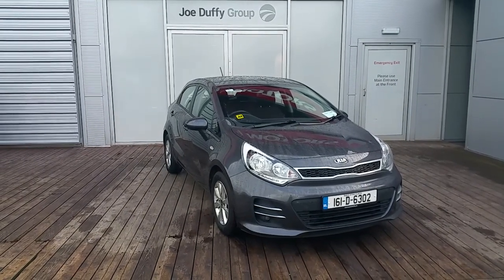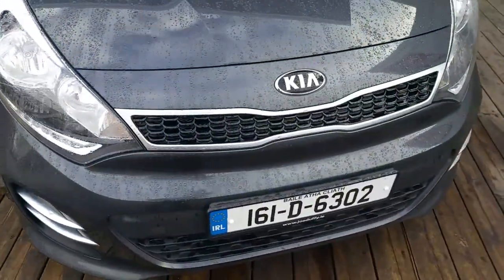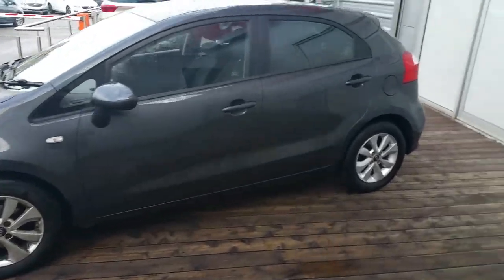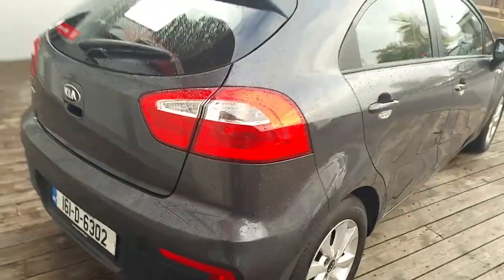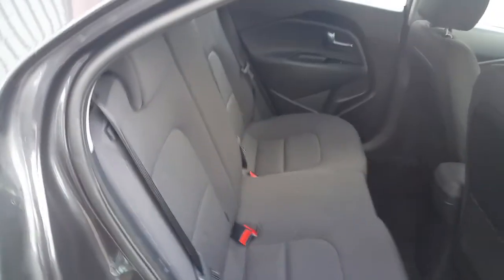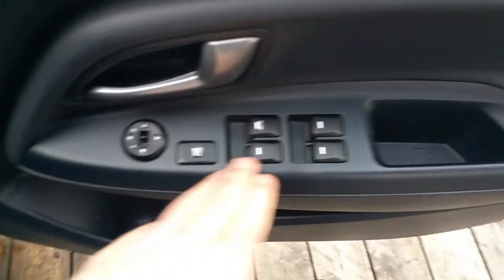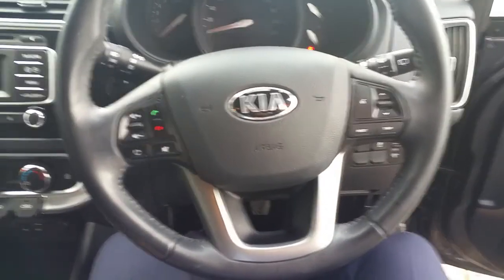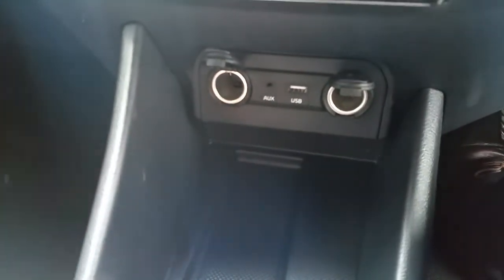161D6302 - 2016 Kia Rio EX 1.25 MY2015 5DR 14,995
Here is a video of our 161D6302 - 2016 Kia Rio EX 1.25 MY2015 5DR 14,995. Please contact Sales to arrange a test drive today. Joe Duffy KiaPhone: 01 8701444